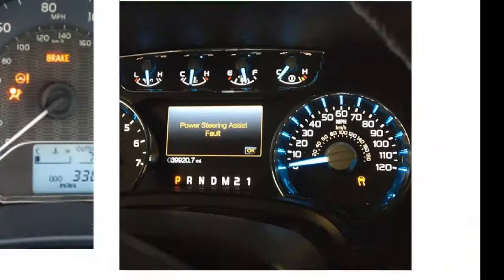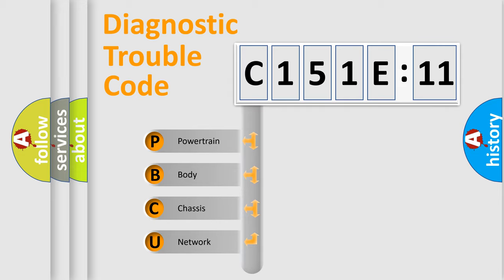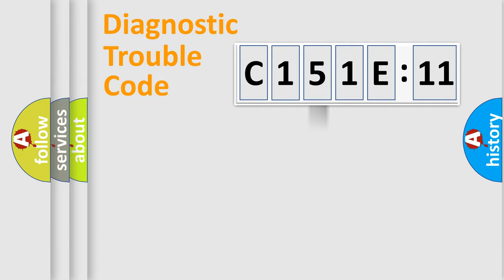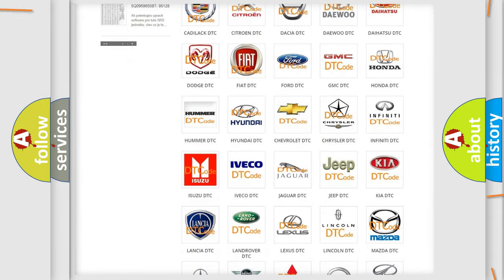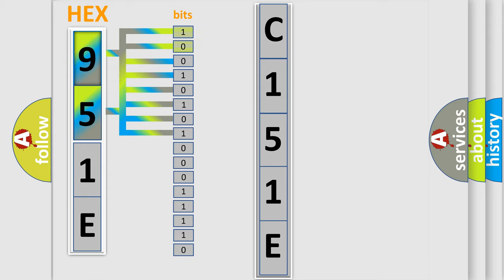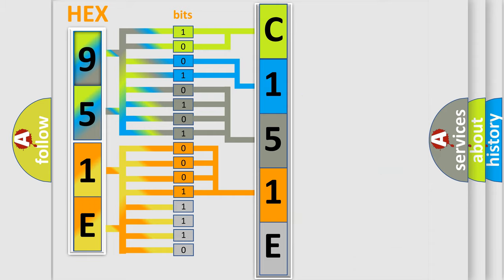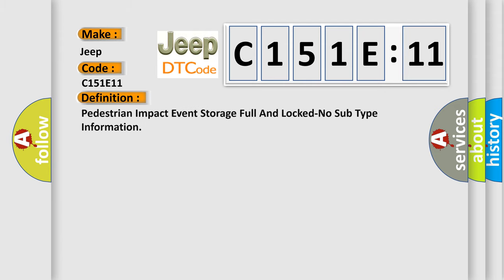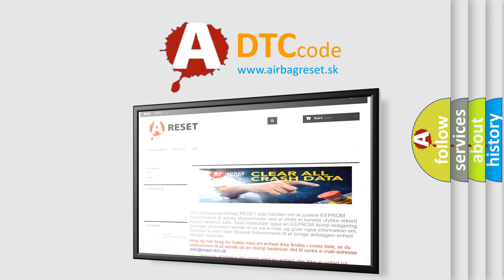DTC Jeep C151E-11 Short Explanation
Contents:
0:21 Basic DTC analysis according to OBD2 protocol standard.
1:48 Insight into programming
2:58 A diagnostically understandable description of the Diagnostic Trouble Code
3:05 Basic error definition

Make:
Jeep
Code:
C151E 11
Definition:
Pedestrian Impact Event Storage Full And Locked-No Sub Type Information
Failure Type: